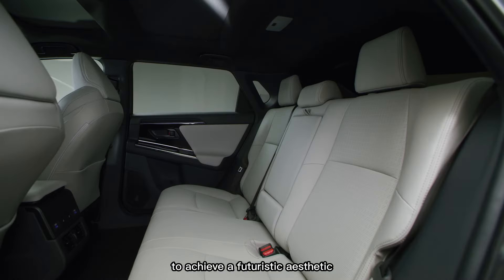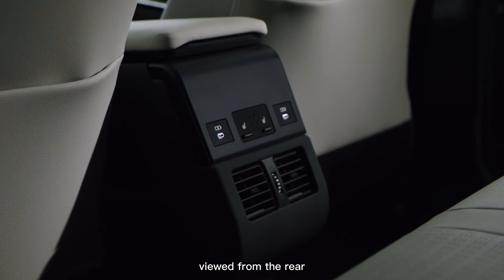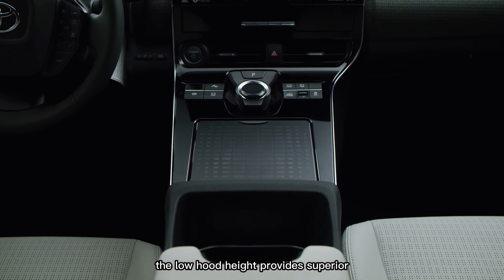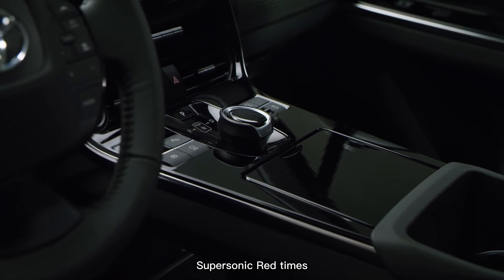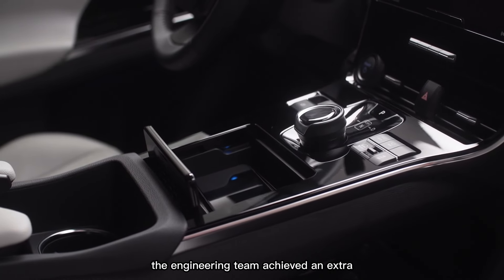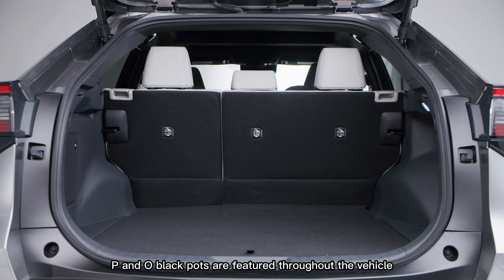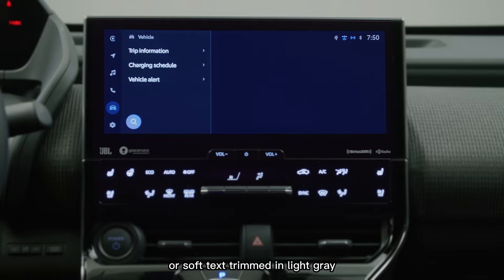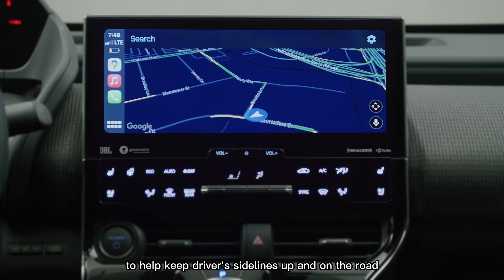2023 Toyota bZ4X | Interior and Exterior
The all-electric Toyota bZ4X SUV not only looks to further Toyota’s commitment to a carbon neutral future, but it does so in style. Ready to make a fresh mark on the Battery Electric Vehicle (BEV) segment, bZ4X blends bold, modern styling with tech-laden features in an extremely capable platform. bZ4X is more than a battery-electric SUV – it’s a new take on multi-purpose vehicles.

Coming to dealerships this spring with an EPA-estimated range rating of up to 252 miles (for XLE front-wheel drive models, based on EPA’s testing procedure standards), the 2023 Toyota bZ4X will have a starting MSRP of $42,000. According to the EPA, the average estimated fuel cost savings over five years for the 2023 bZ4X XLE FWD compared to the average new vehicle is up to $5,000.

Going Beyond

bZ4X is the first Toyota vehicle to be launched under the global bZ series, with more bZ vehicles on the horizon intending to elevate the BEV segment for years to come. “bZ,” which stands for “Beyond Zero,” was developed with human-centricity at the heart, meaning it hopes to provide more than a mobility solution but also an innovative space for customers.

bZ4X joins an extensive lineup of Toyota electrified vehicles that, in total, accounted for about a quarter of Toyota’s total sales volume in the U.S. last year. These include hydrogen fuel cell electrics, hybrids, plug-in hybrids and now battery electric vehicles. Toyota envisions a future in which carbon neutrality is achieved through a portfolio of products with advanced, alternative-fuel and zero-emission powertrain technologies.

Toyota plans to expand to around 70 electrified models globally by 2025. This future lineup will feature 15 dedicated BEVs, including seven carrying the bZ (Beyond Zero) brand moniker. This diverse portfolio of electrified products will help propel Toyota toward its goal of carbon neutrality by 2050. Globally, Toyota has put more than 20 million electrified models on the road – with a CO2 emissions reduction effect equivalent to the CO2 emissions reduction of over 5.5 million BEVs. Over the next nine years, Toyota will invest $70+ billion in electrified vehicles as a whole with the target to launch 3.5 million BEVs globally in 2030.